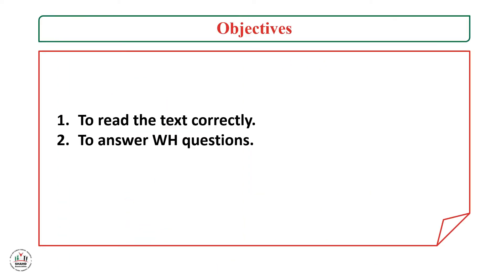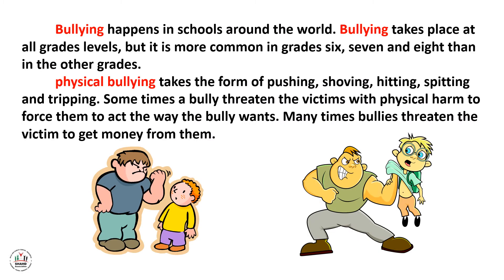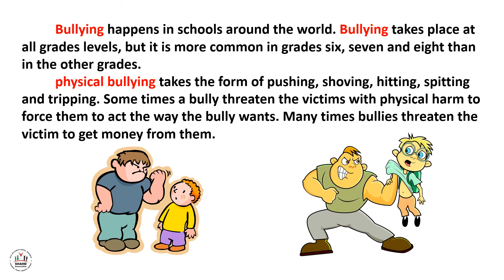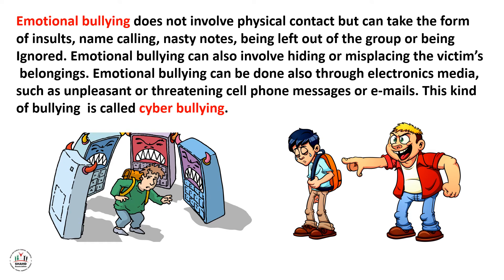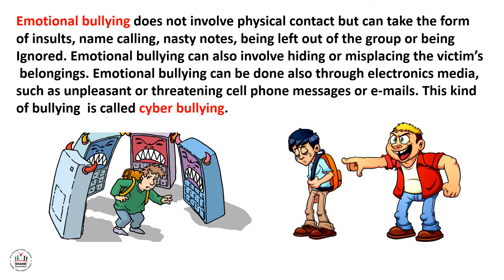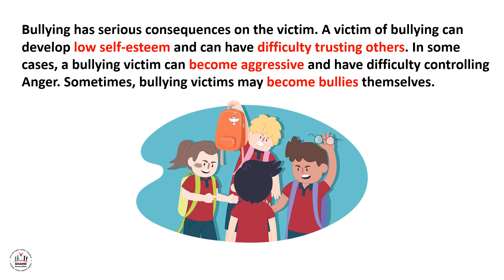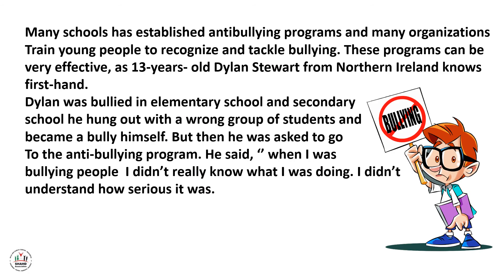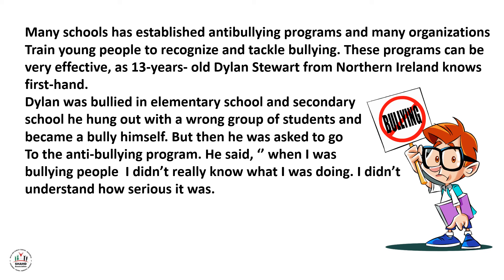Ibda3 - GR6 - English - Bullying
Lesson Objectives:
To read the text correctly.
To comprehend the text through answering
      different questions.